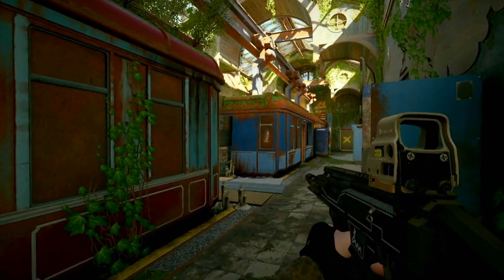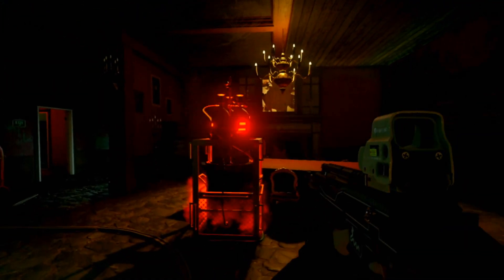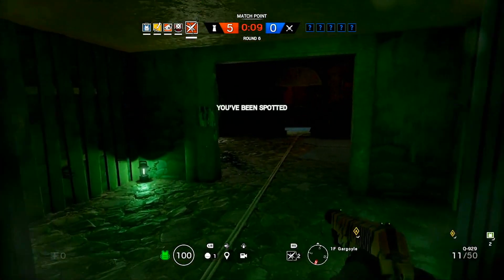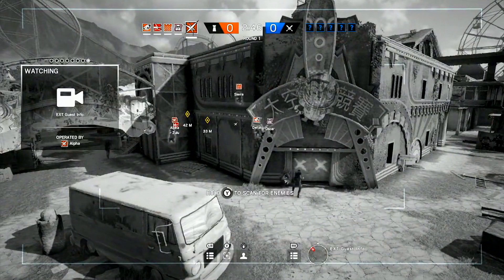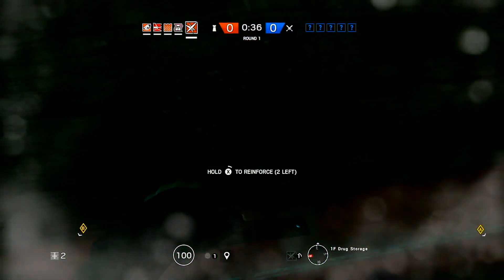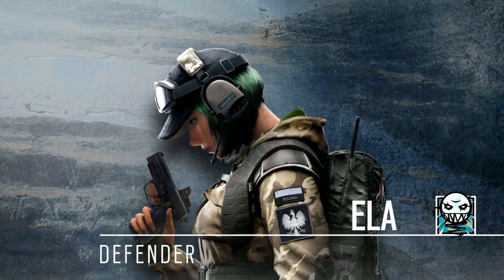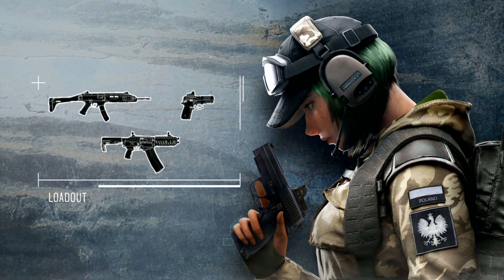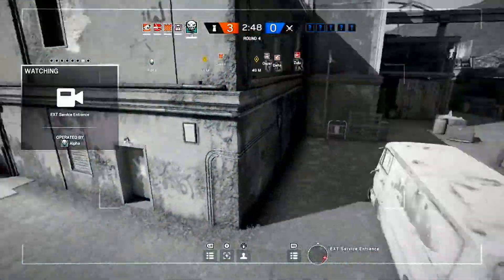Rainbow Six Siege: NEW MAP & OPERATORS GAMEPLAY (Blood Orchid Expansion)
Today, after the Season 2 Pro League Finals, they gave us gameplay and details on the new map "Theme Park" and operators "Lesion", "Ying", and "Ela" coming to Rainbow Six Siege with the Blood Orchid expansion next week. Lots of exciting stuff, which operator are you most excited for?! Season 3 with Theme Park and Lesion, Ying, and Ela is now set to release on September 5th :)

Tom Clancy's Rainbow Six Siege is a first-person tactical shooter, in which players take control of an operator from the Rainbow team, a counter-terrorist unit. Different operators have different nationalities, weapons, and gadgets.